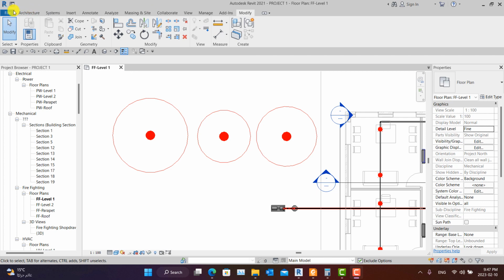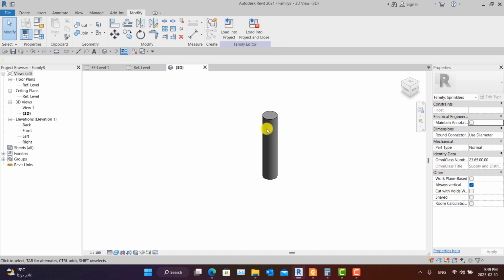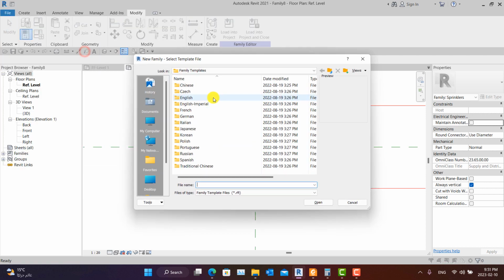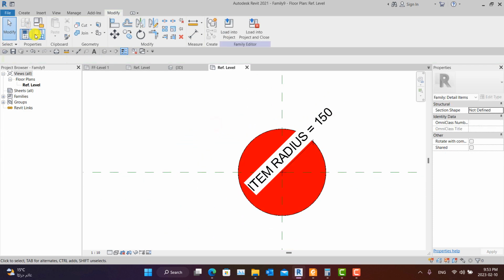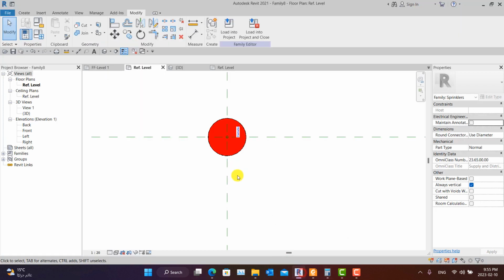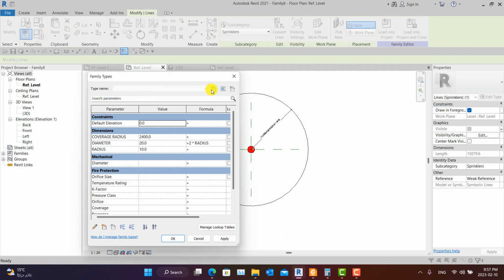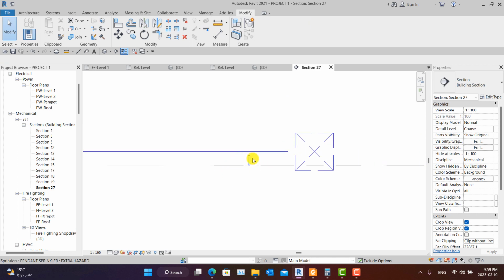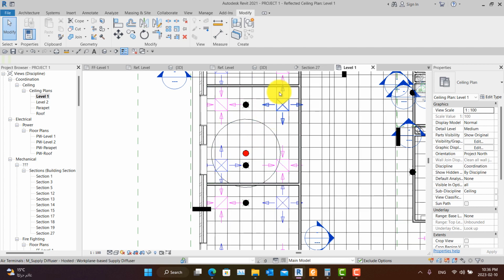Create a Sprinkler Family including its Coverage Area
In this video, we will look at how to create a sprinkler family including the coverage area in the same family for each type of hazard so it can help us in the distribution of the sprinklers and also you can apply it on different family types in different trades like lightning fixtures or to define the throw area of air terminals.